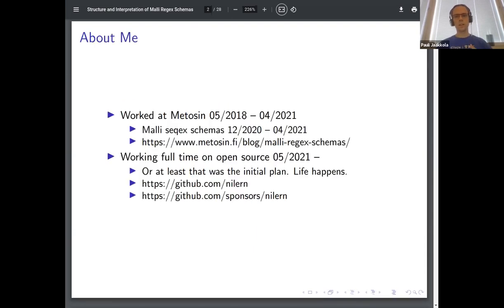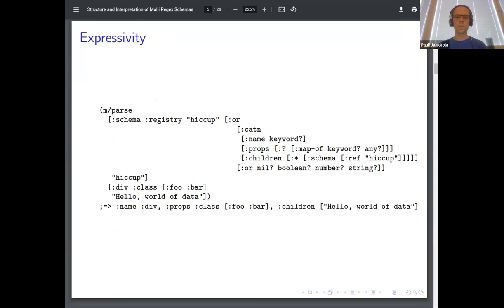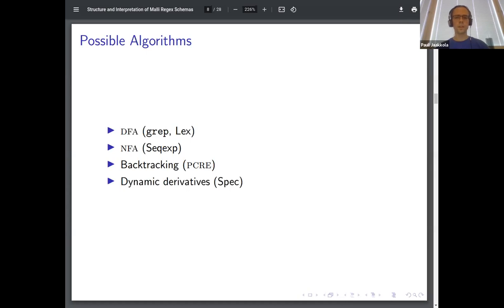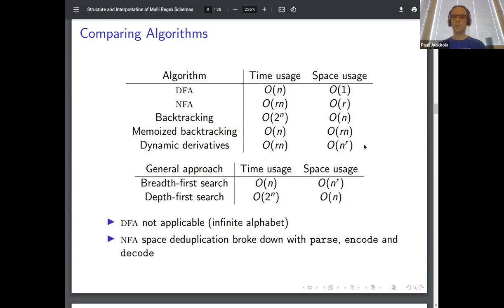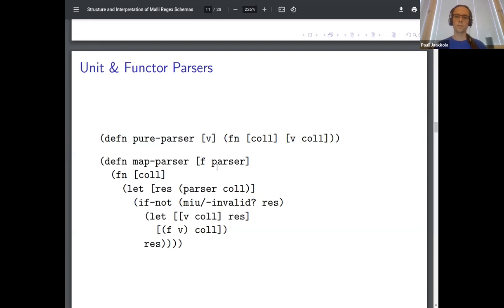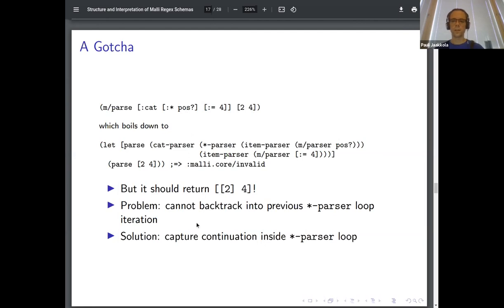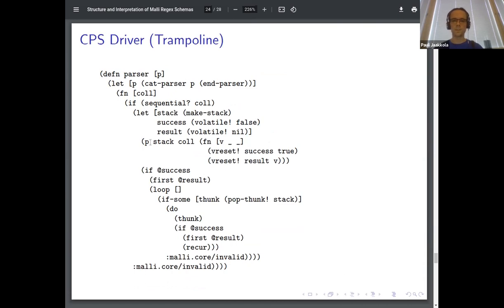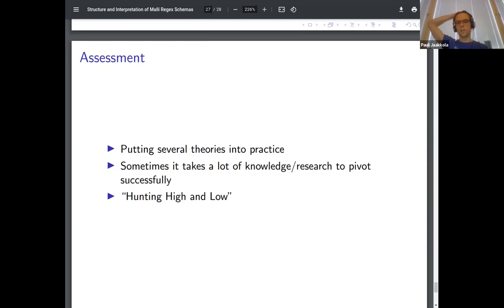Structure and Interpretation of Malli Regex Schemas (by Pauli Jaakkola)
The London Clojurians are happy to present:

Title: **Structure and Interpretation of Malli Regex Schemas**
Speaker: **Pauli Jaakkola**

seqex schemas and how it came to be.

Pauli has been getting deeper and deeper into Clojure, FP, Lisp and
programming language technology since 2014. Until recently he worked
at Metosin but now he is doing open source full time for as long as he
can.

in-person events:

  - subscription and admin cost such as domain name & Zoom plan for